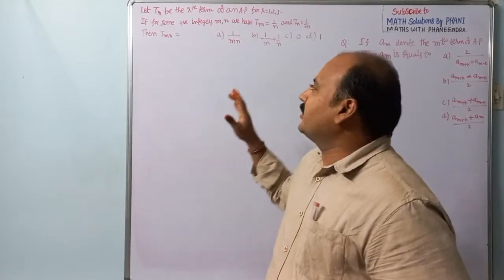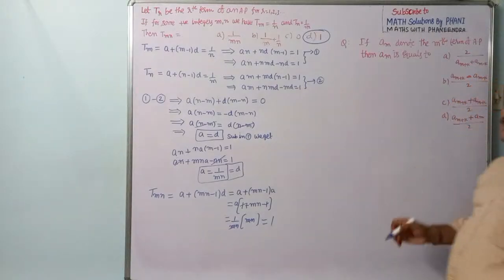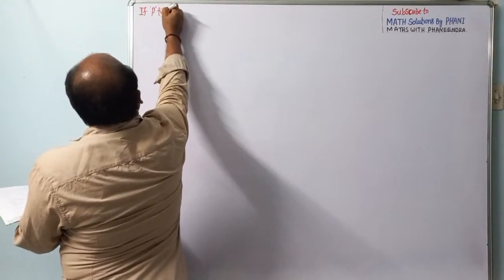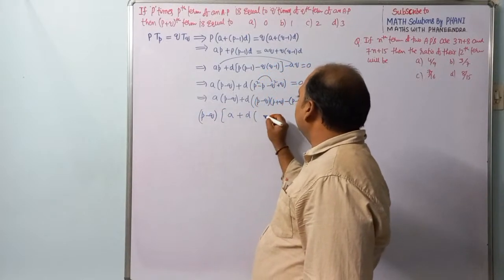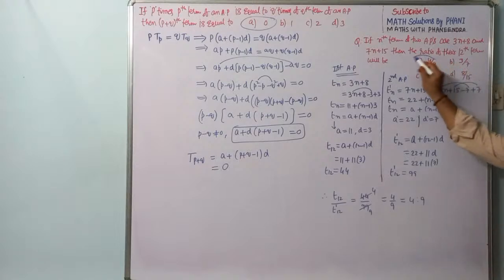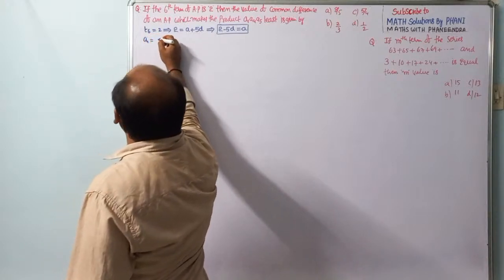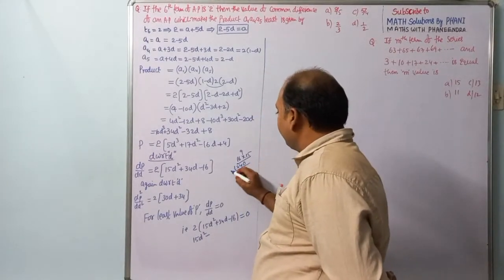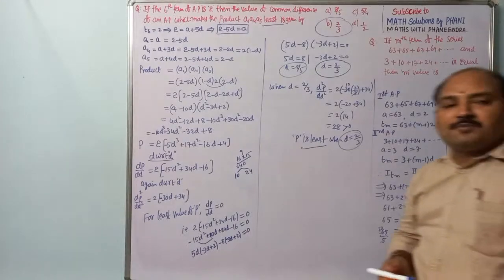sequenceandseries nthtermofap arithmeticprogressions